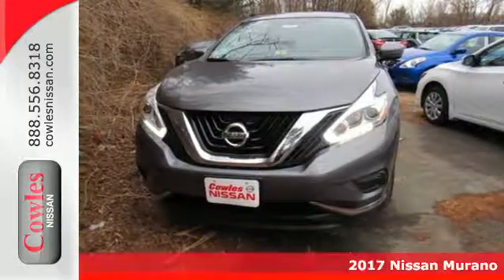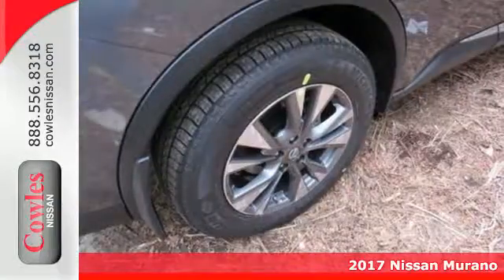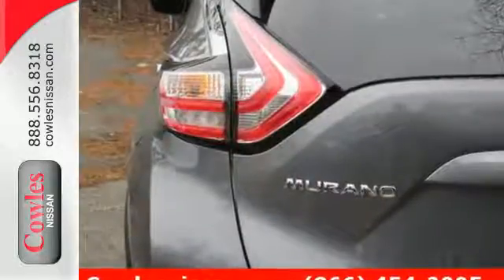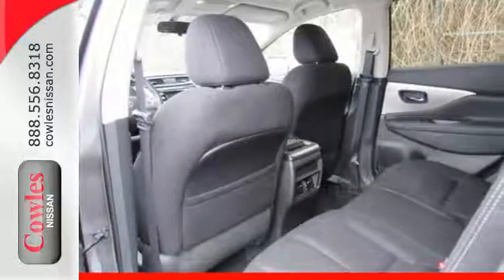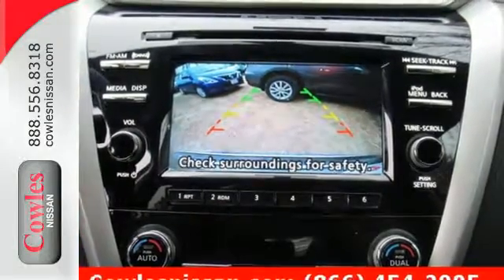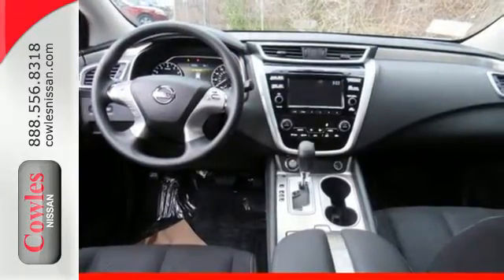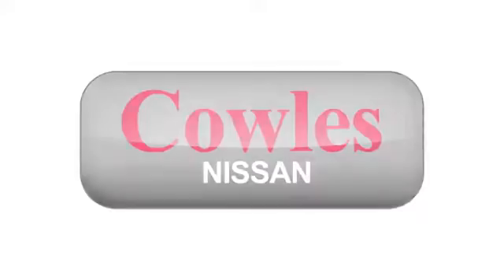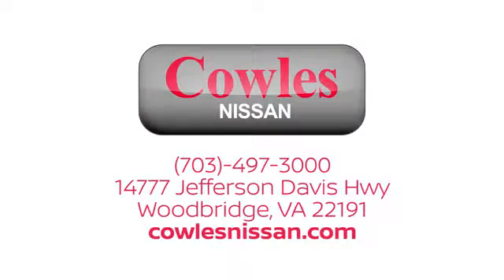New 2017 Nissan Murano Washington DC VA Woodbridge, VA #170466 - SOLD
Year: 2017
Make: Nissan
Model: Murano
Trim: S
Engine: 3.5L V6 DOHC
Transmission: CVT with Xtronic
Color: Gray
Interior: Graphite
Stock #: 170466
VIN: 5N1AZ2MH0HN127542
CVT with Xtronic and AWD. Drive this home today! Welcome to Cowles Nissan! Ask about our Special Rates this month! brbrLooking for an amazing value on a superb 2017 Nissan Murano? Well, this is IT! With plenty of passenger room, you won't have to worry about being cramped when it's more than just you in the SUV.

Address:
14777 Jefferson David Hwy